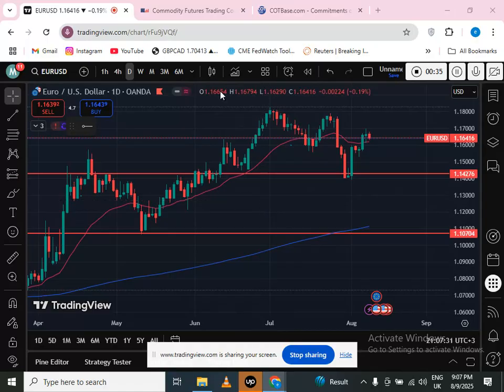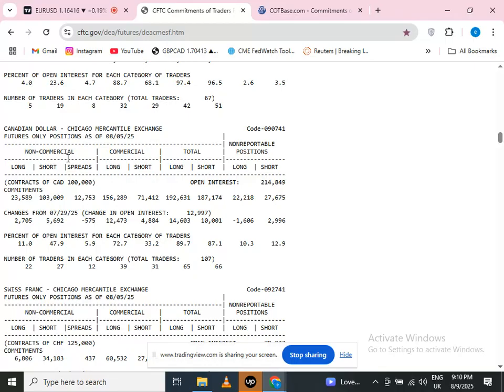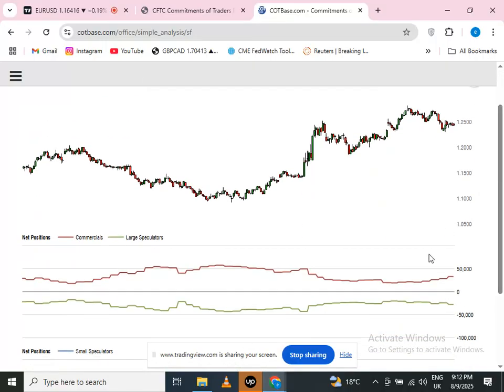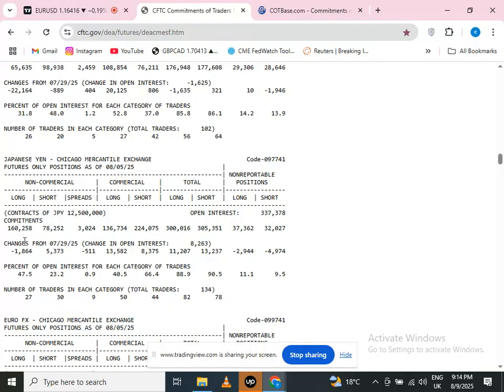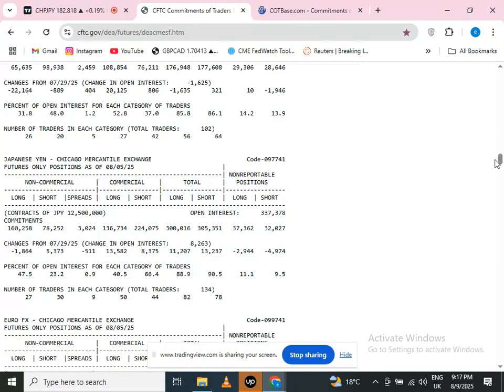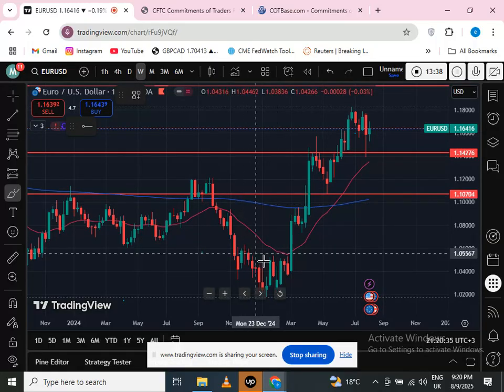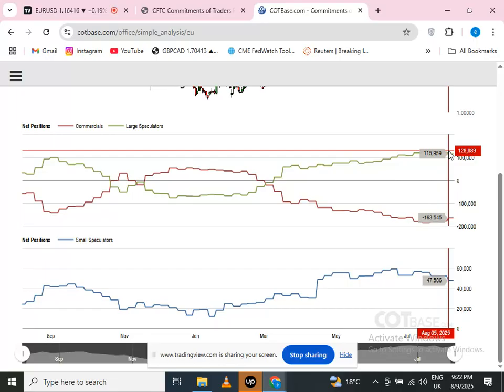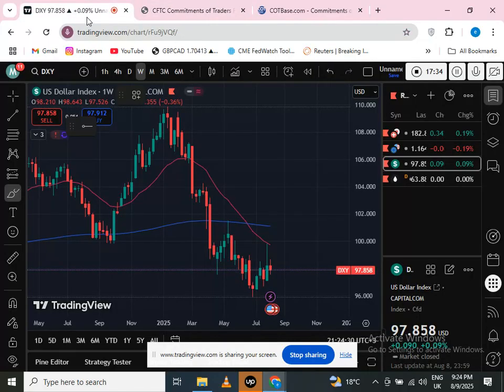How to Trade Like Banks & Institutions FX [Part 1] COT Reports & COTBASE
How to use the cot reports on your trading, in order to reduce risks and capital growth.

For more teaching courses about forex, futures, options, stocks